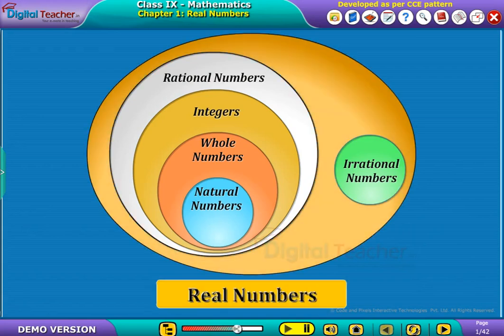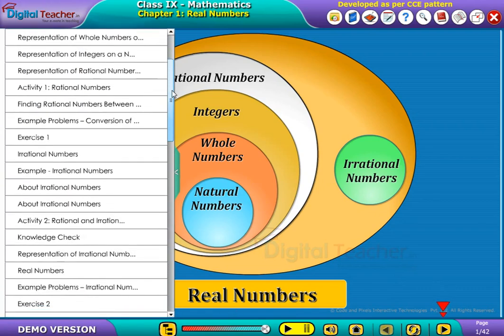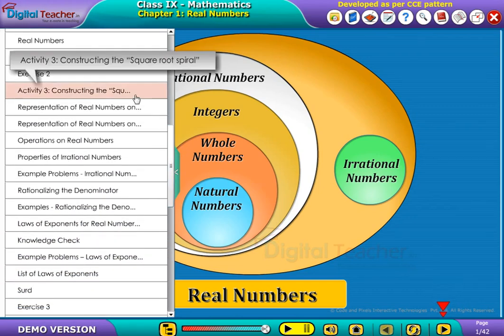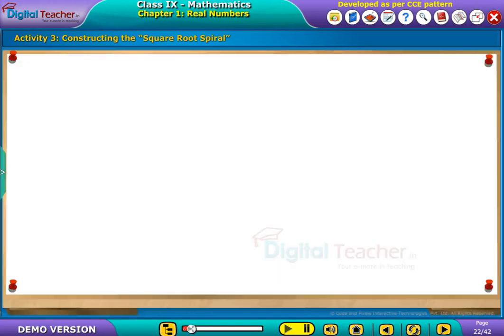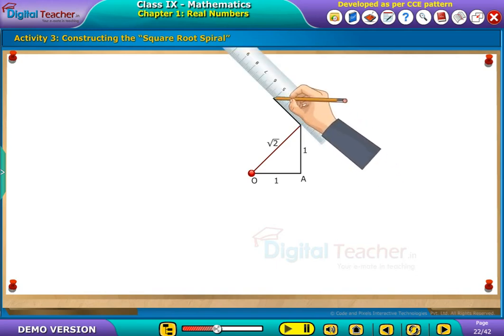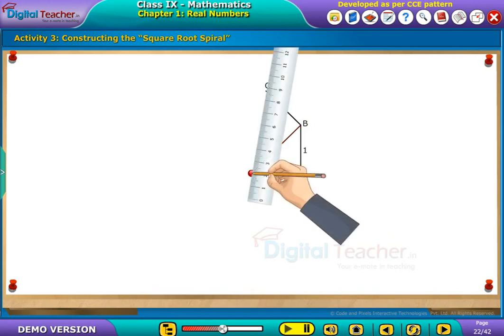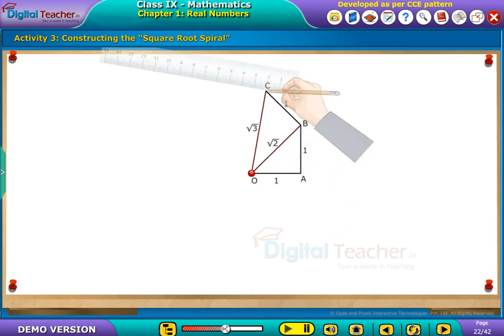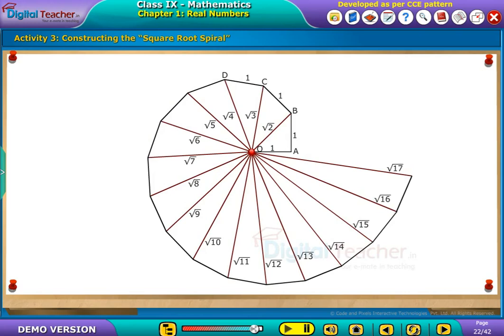Square Root Spiral - Class 9 Maths, SSC | Digital Teacher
Digital Teacher – Let us do an activity on Constructing the “Square Root Spiral”.